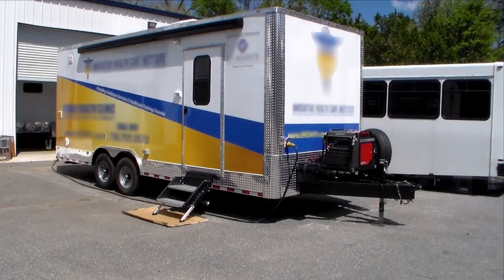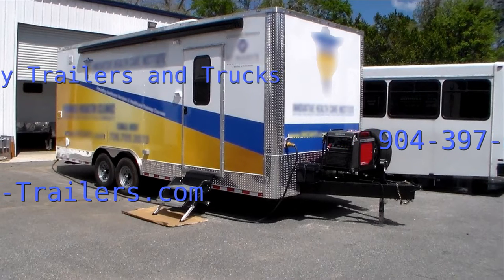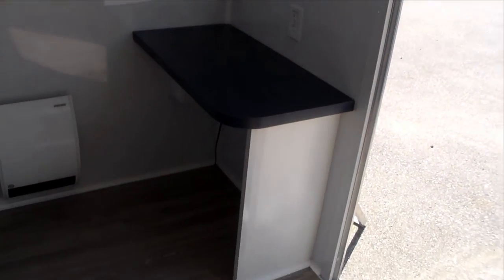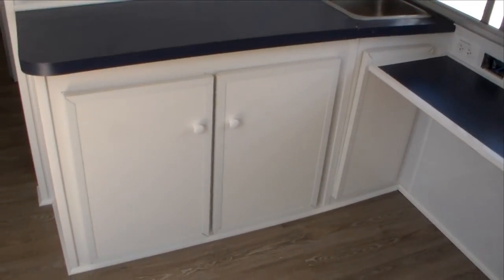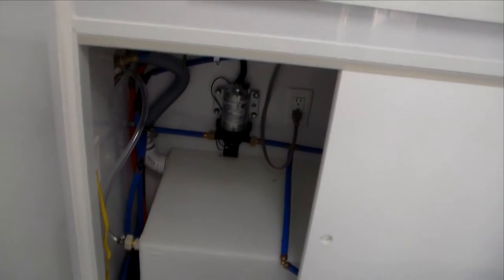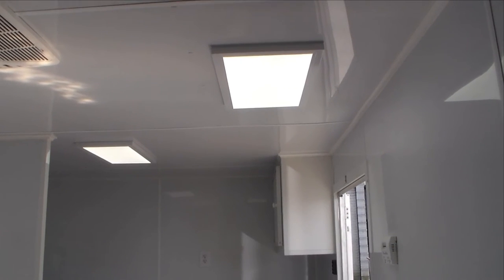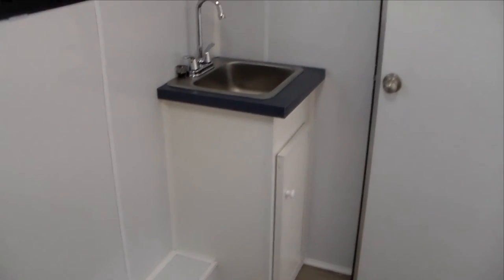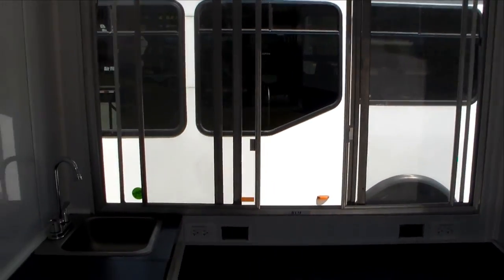Medical Exam Trailer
Standard medical trailer with exam room, bathroom and lobby. Also has pass thru window for external testing or shots.